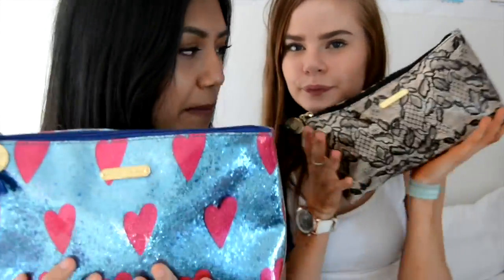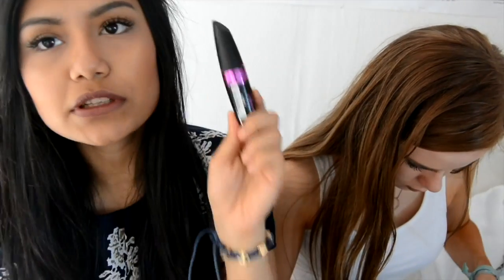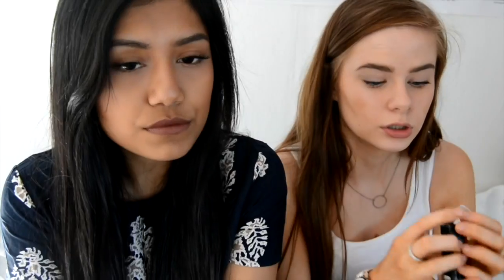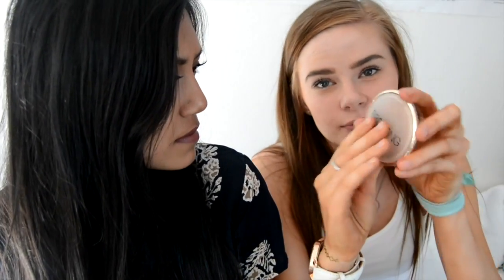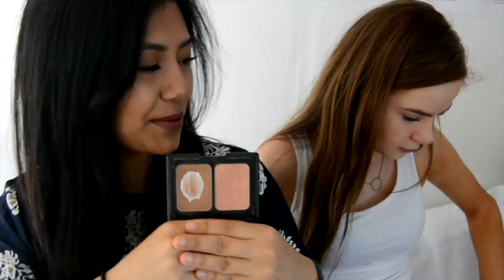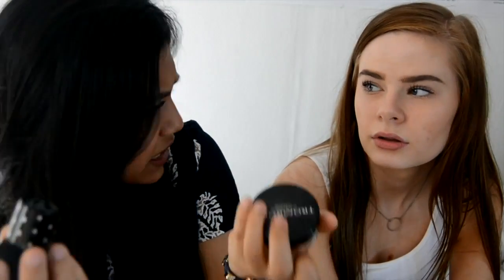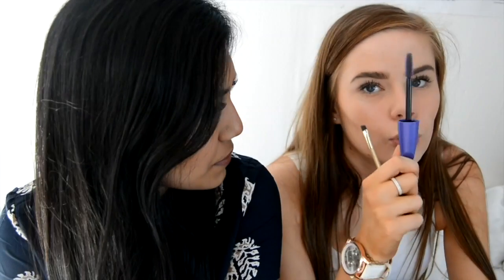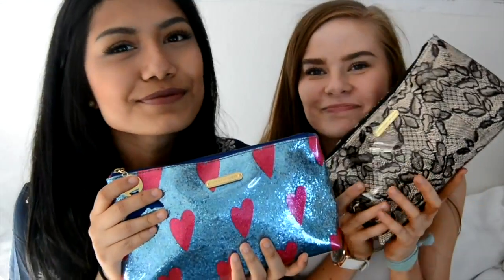what's in my makeup bag ft. Simone || Cathrine Willumsen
Hey guys! DW!! I have a new video ready that I shot today, but as I was editing it, I realised that I'd rather post an old video that I never uploaded. It's the last video I made with my Nikon D5300, and I made it with my best friend Simone, this is old, we've both changed, but I absolutely want you to watch it!! :P

-- She doesn't use youtube anymore btw.